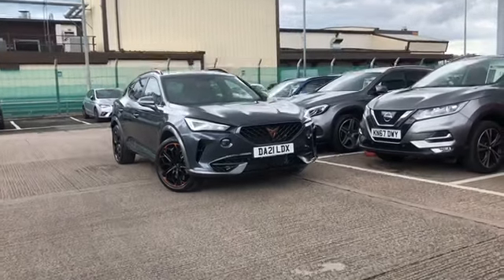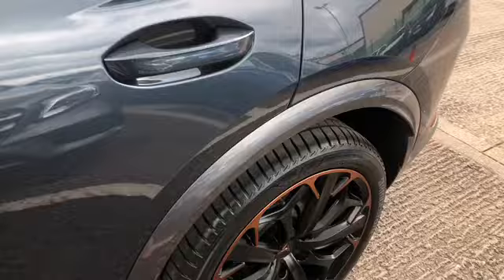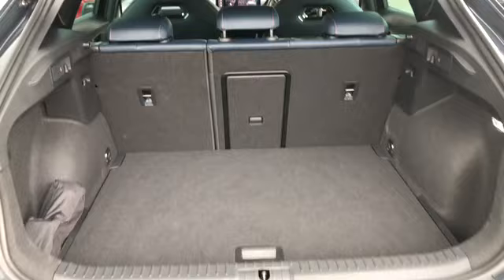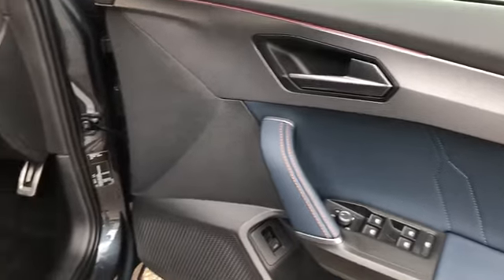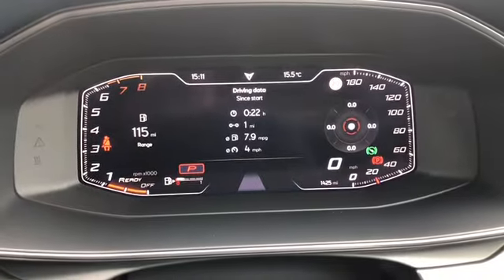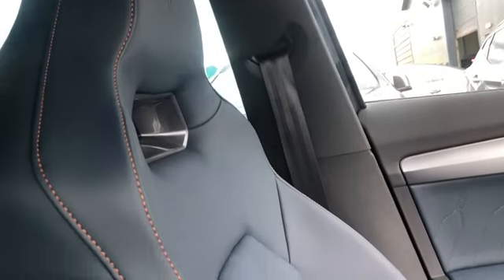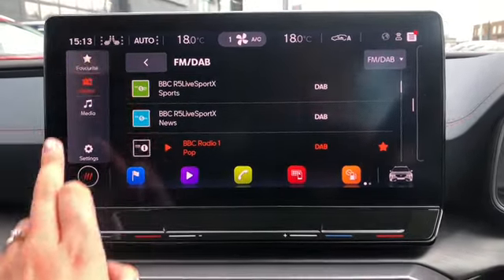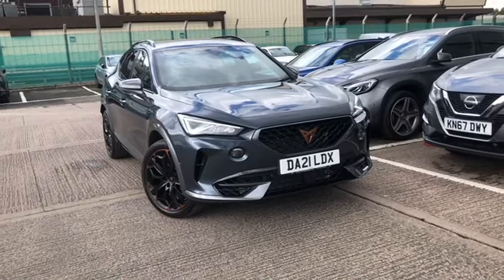CUPRA Formentor 2.0 TSI VZ3 DSG 4WD (s/s) 5dr for sale at Crewe CUPRA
Looking for the next best performance SUV... Want something different, new and exciting...?
Why not take a look around our CUPRA Formentor.
This brand new model has been designed and made by CUPRA, and boy have they done a stunning job. This very special and very luxury vehicle is complete in magnetic grey one of CUPRA's metallic paint... Safety and driving pack XL and finally the tow bar. In addition to this it also comes with the 19" copper and black exclusive alloy wheels. These alloys look very impressive on this model, and even better on the road, not to mention dramatic and definitely compliment the shape, angles and tones.

DA21LDX
2021 (21)
1,000 miles
Petrol
Automatic

0:00 - Start of Formentor Tour
0:37- Alloy on the Formentor VZ3
1:03 - Rear view of Formentor VZ3
1:13 - Boot space inside Formentor VZ3
1:51 - Side profile of Formentor VZ3
2:03 - Rear seats inside the Formentor VZ3
2:30 - Front interior of Formentor VZ3
3:05 - Digital dashboard